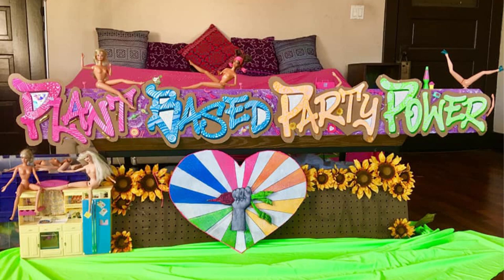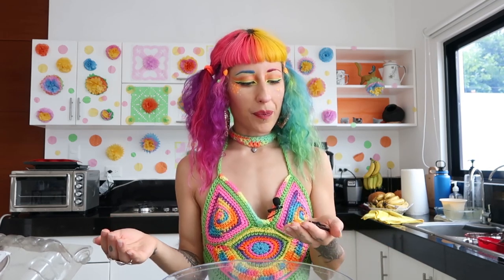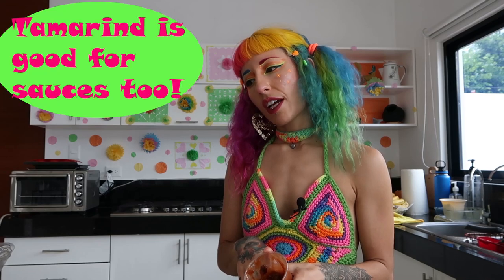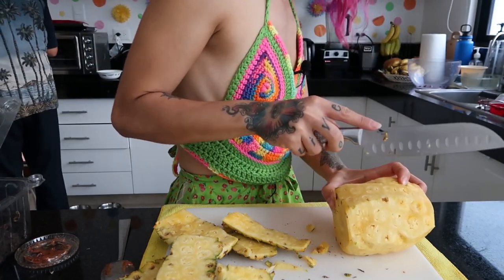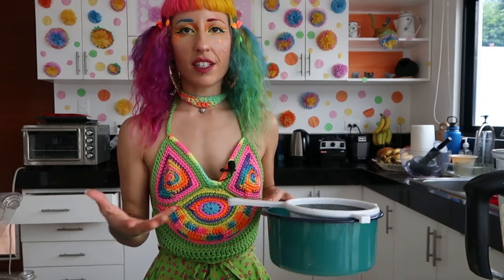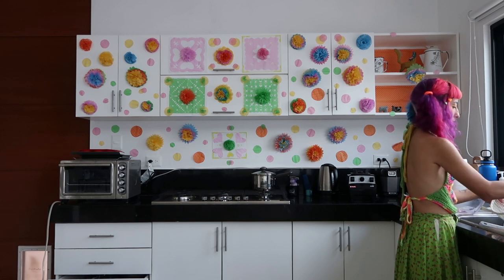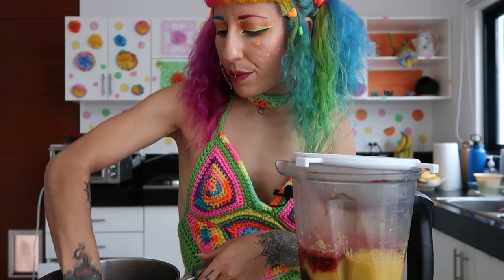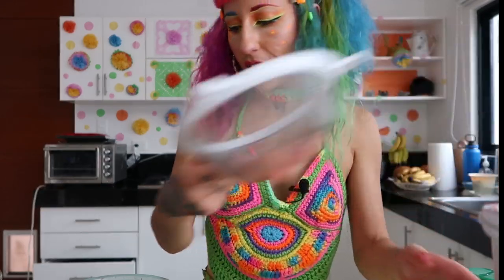Hibiscus Tea Recipe & 10+ Benefits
I want to make a promise to you right now. Everything I teach you will have a deliciously unique flare and what you gain from it will have many layers.

The most important ingredients in the kitchen is your complete attention and patience. This will make the process more enjoyable and will guarantee better results.

I'm not saying this will give you a perfect result 100% of the time. That is also where patience can be practiced.

What I love about the kitchen is that it gives us the opportunity to use our creativity and resourcefulness. So, if you're not totally satisfied with what you've made you can always add something more, turn it into something else, transform it! You will learn how to do this with time and practice.

The RECIPE I shared in this video is mostly meant to show process and combination ideas.

Ingredients:
1 ripe pineapple
2 cups dry hibiscus
4 pods tamarind or 1/2 cup tamarind paste
4 cups water

I use a vitamix in most of my recipes so I highly recommend getting one. I've had mine for 6 years so it's a super good investment.

The specialty ingredients can be found at Mexican grocery stores.

LAKEY INSPIRED
track name: "Blushes"Music by: Dj Quads @
Track Name: "Little Dream"Music by: Dj Quads @